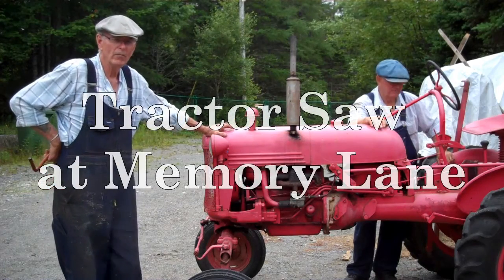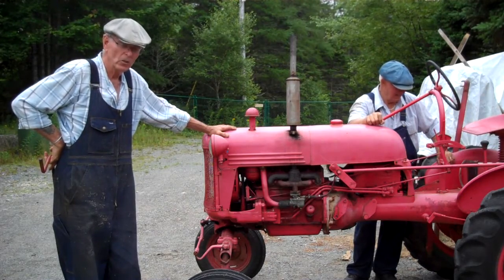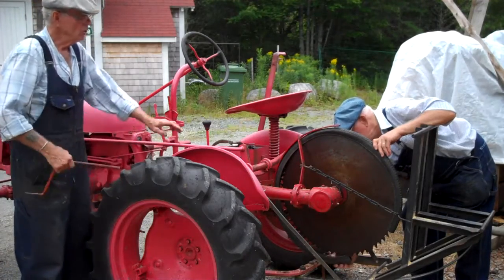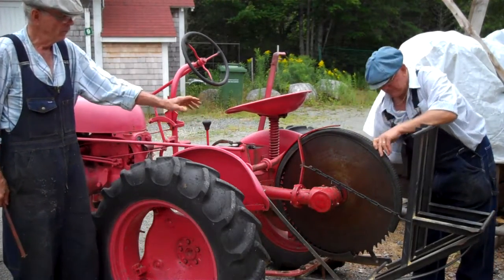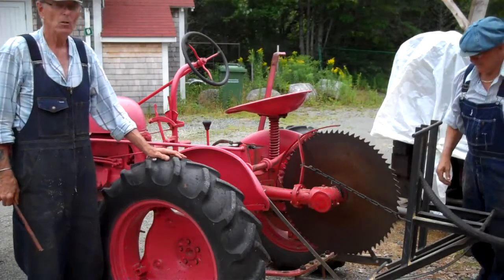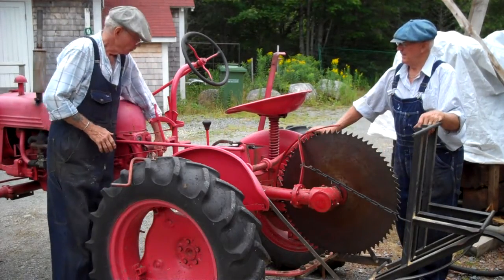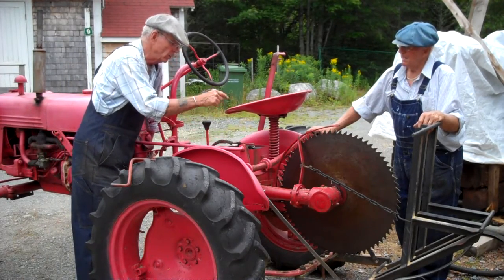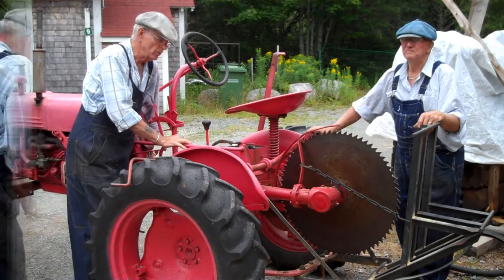Mr. Keeble Explains - A Farmal Tractor Buzz Saw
This 1952 International Farmal Cub tractor is part of the collection of Memory Lane Heritage Village in Lake Charlotte, Nova Scotia. Farmal Cub Tractor Buzz Saw (Cubsawyer) Demonstration